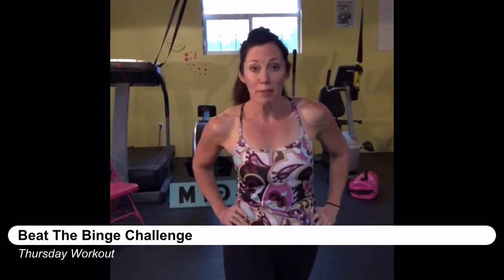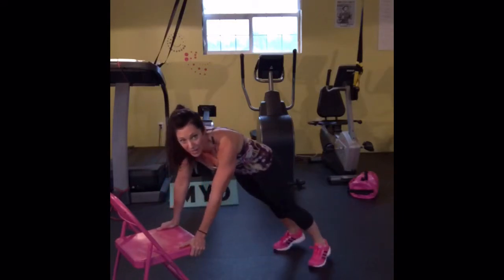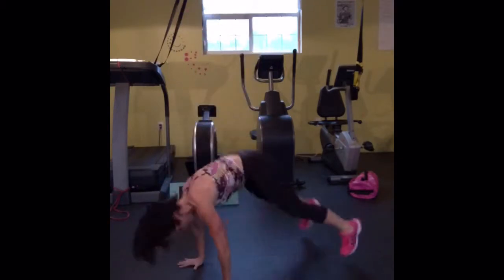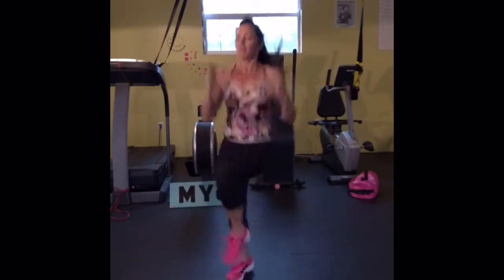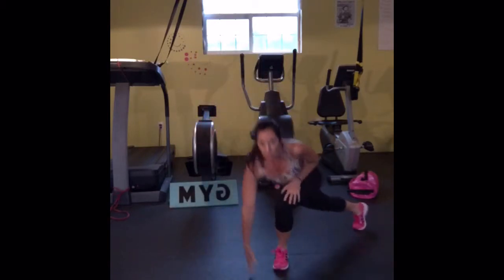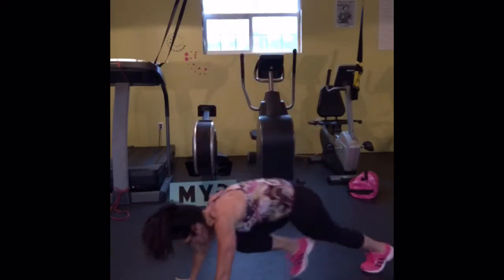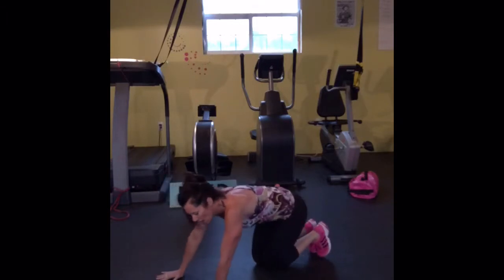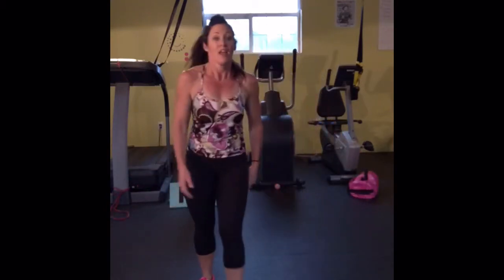Thanksgiving Workout Beat the Binge Challenge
:30 Hard/ :30 rest (:15 rest if you are fit)
Burpees
Mountain Climbers
High knee runs
Plank Jacks
Skaters
Repeat 4x